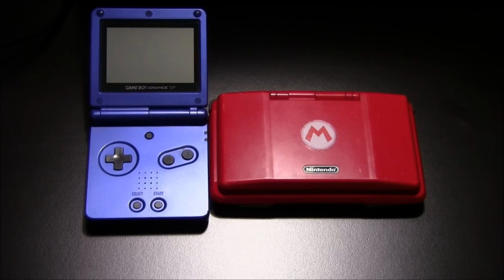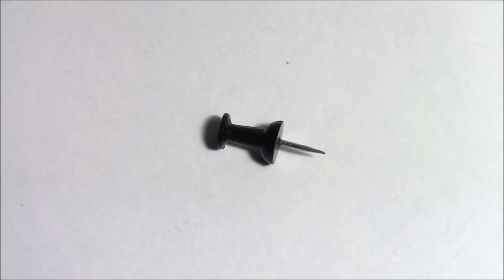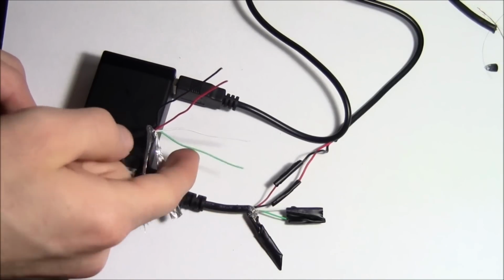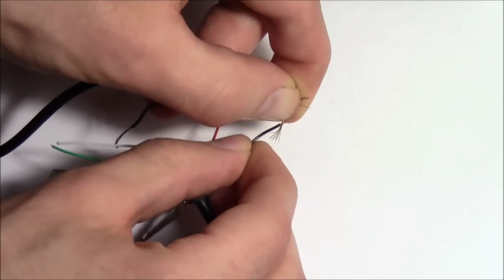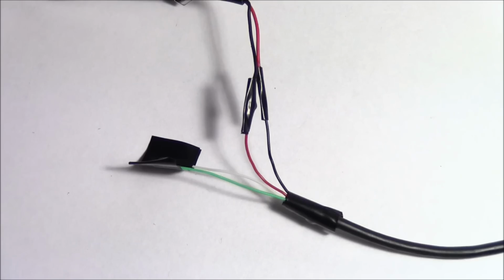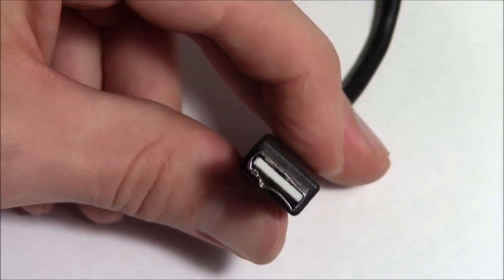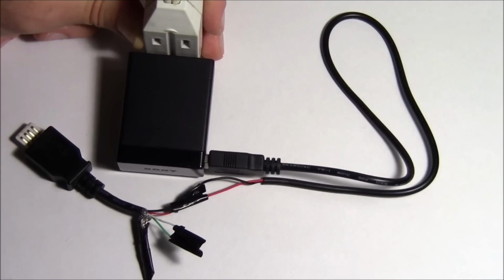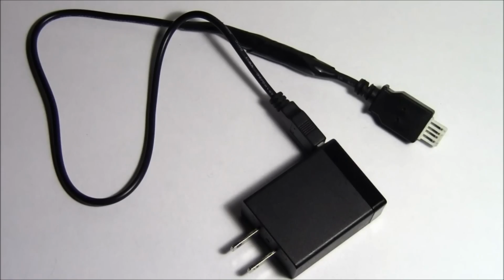How to Make a Charging Cable for "Nintendo DS & GBA SP" - w/ a USB Cable!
How to Make a Replacement Charging Cable for your Nintendo DS Phat or Gameboy Advance SP!
Often people lose these chargers - and they Both happen to use the Same Style of Charger - Meaning we can go ahead and make our own and it will work for both devices!
Please Consider Donating Below - We are Going through Adpocolypse 2.0 - and I'm not making any money currently

- Pokeball Logo by: Jared "Red"

Perks For Streamlabs Donating:*
- Top Donation of the Month Appears on Live Stream Next to Donation Name
- Multiple Video & Livestream Shoutouts
- Help us get: Better Equipment, Consoles & Games, as well as Pay Streaming costs to give you Better Videos!
- Add me on Discord as a Friend
- Recommend a Video to Make